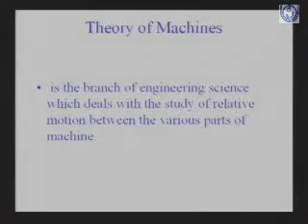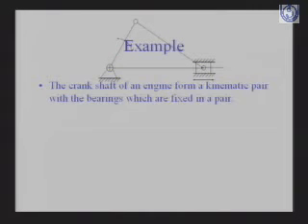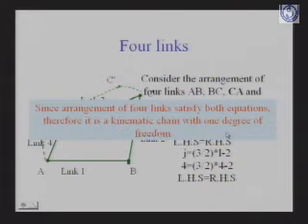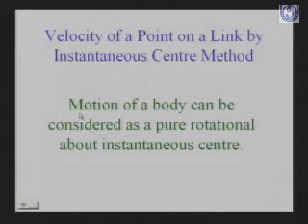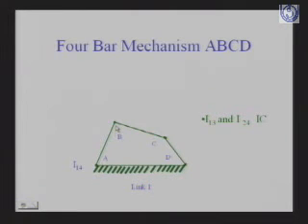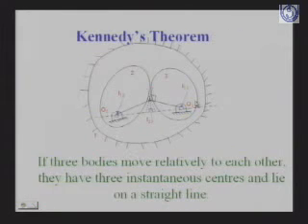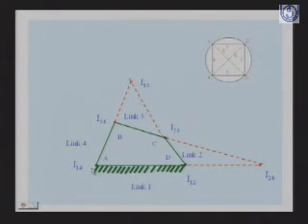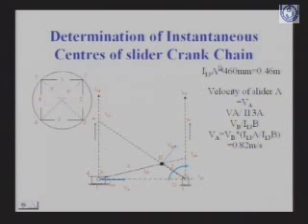Kinematics and Dynamics of Mechanism